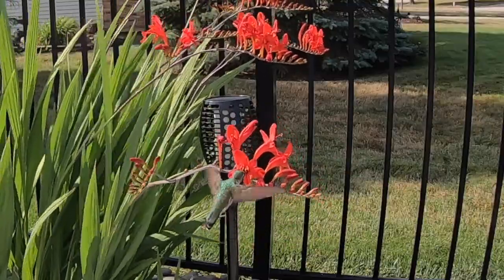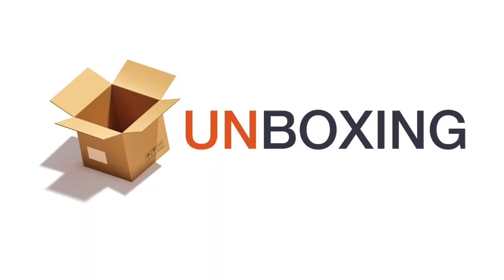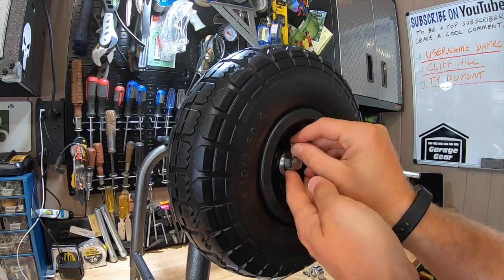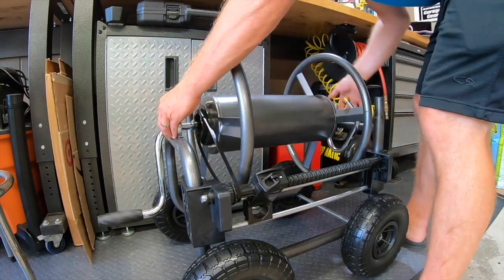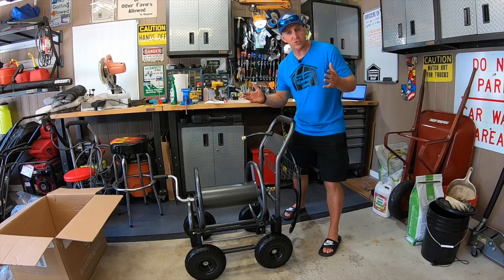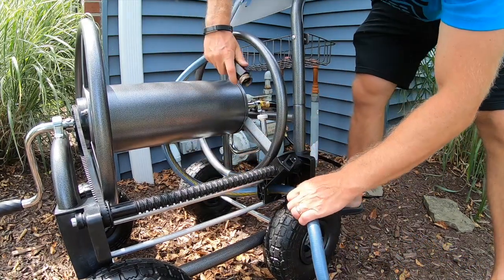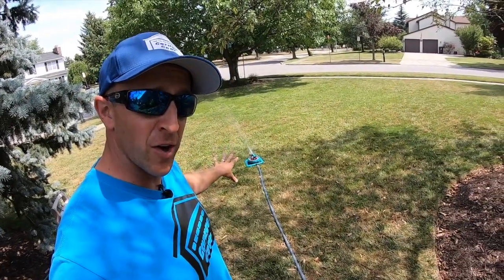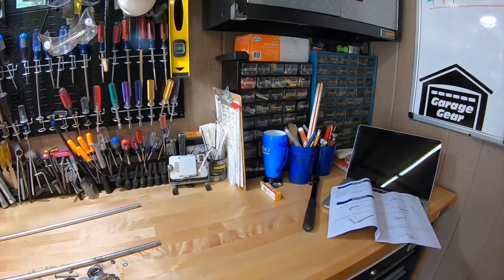IS THE GIRAFFE TOOLS INDUSTRIAL HOSE REEL CART THE BEST ON THE MARKET?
IS THE GIRAFFE TOOLS INDUSTRIAL HOSE REEL CART THE BEST ON THE MARKET? My old hose reel has done its time.  Winding it up by hand is a full body chore.  It was time for an UPGRADE!  Watch and see how I ASSEMBLE and REVIEW this HOSE REEL CART from Giraffe Tools.  Is it really the best hose reel cart on the market?

WATCH THESE NEXT:

IS THE GIRAFFE TOOLS 1/2" X 130 ft. WALL MOUNTED RETRACTABLE GARDEN HOSE REEL WORTH IT?

HOW TO WATER YOUR LAWN - Plus My Secret Weapon

Giraffe Tools Industrial Hose Reel Cart

Giraffe Tools 1/2" x 130 ft. Wall Mounted Retractable Garden Hose

Giraffe Tools 5/8" x 90 ft. Wall Mounted Retractable Garden Hose

Giraffe Tools Retractable 50 Foot Power Cord

Giraffe Stainless Steel Garden Hose Reel

Giraffe Metal Hose Reel Box

Giraffe Tools Hose Splitter

Giraffe Tools Retractable Air Hose Reel 3/8'' by 50'

Giraffe Tools 1600 PSI 1.32GPM Electric Pressure Washer

Giraffe Tools 50 Foot 3000PSI Pressure Washer Hose

Honda HRN216VKA Lawn Mower

Pittsburgh Plier Set